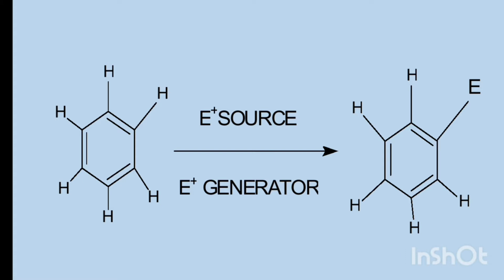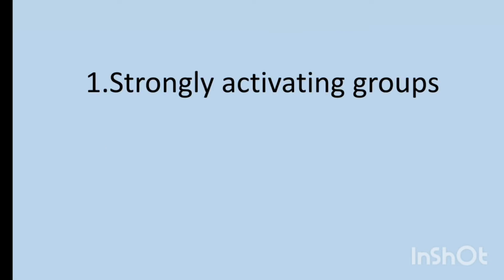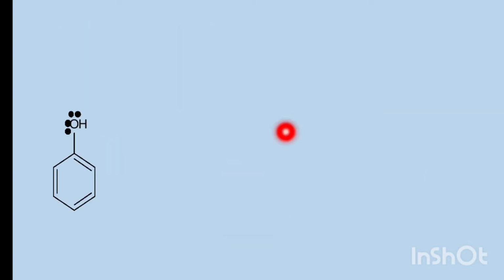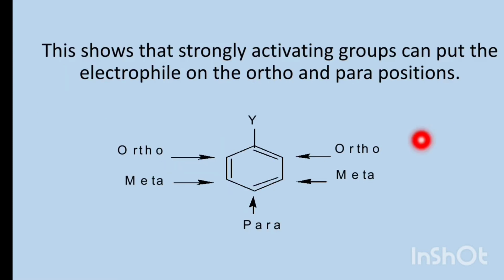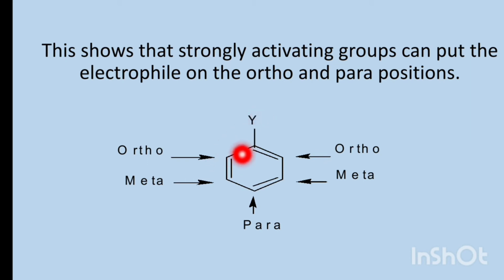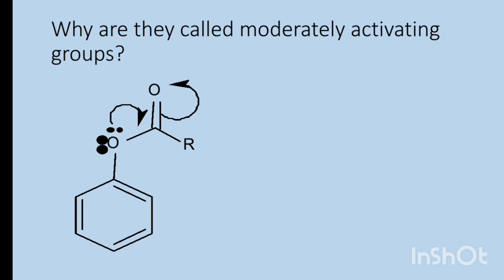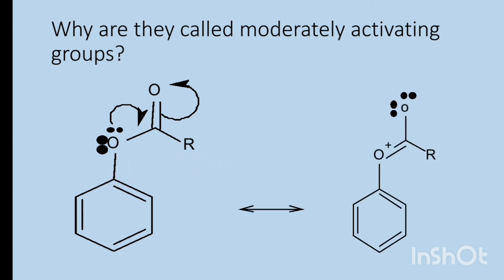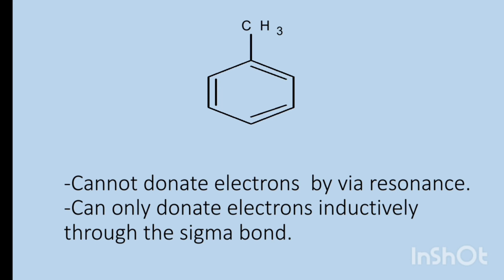Activating groups( ortho para directors) for EAS reactions-Organic Chemistry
In the previous online lecture we discussed the general mechanism for EAS reaction. In case you missed it, here is the

 In this online lecture,  I have discussed the activating groups for electrophilic aromatic substitution reaction. There are three categories of activating groups;
1. Strongly activating groups
2. Moderately activating groups
3. Weakly activating groups.
All these three categories makes benzene to be more nucleophilic and can put the electrophile on the ortho and para positions.